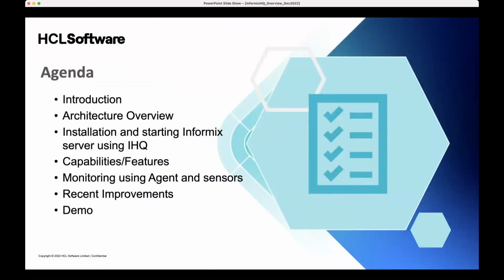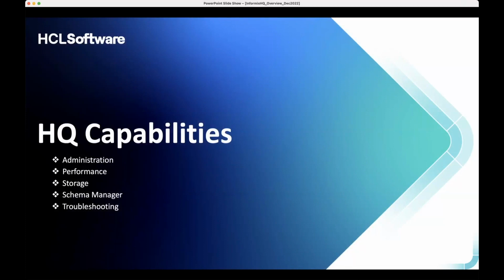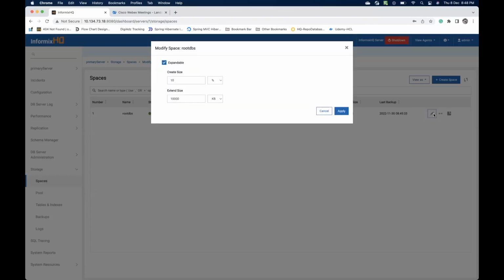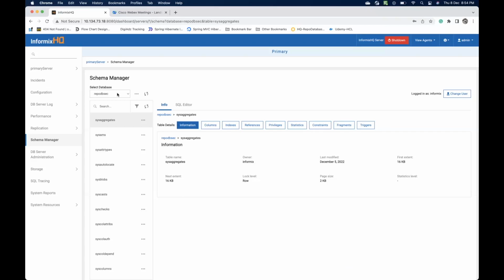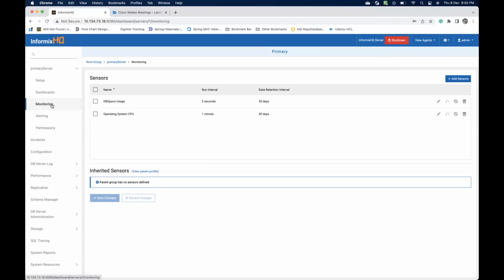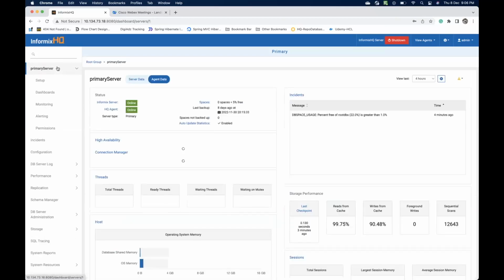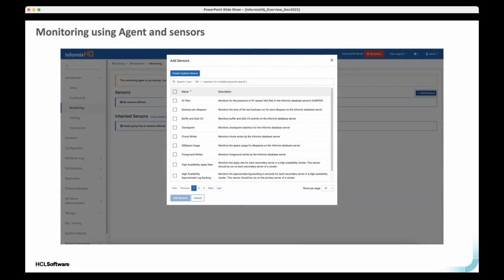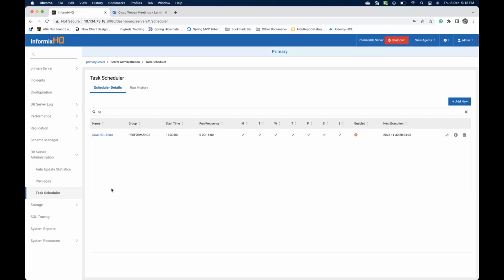WAIUG Part 2 - Informix HQ by Shubham Kapoor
WAIUG Meeting Part 2

Informix HQ by Shubham Kapoor